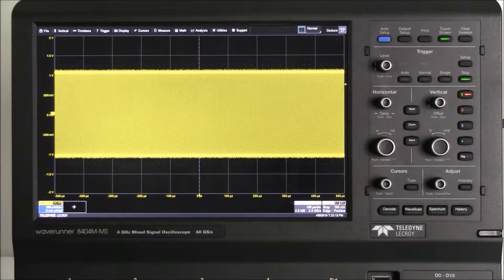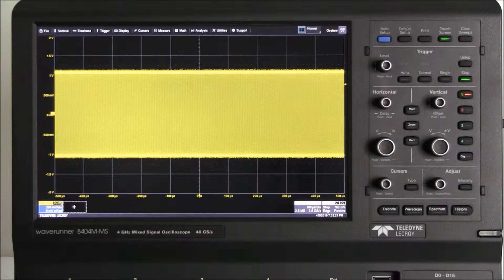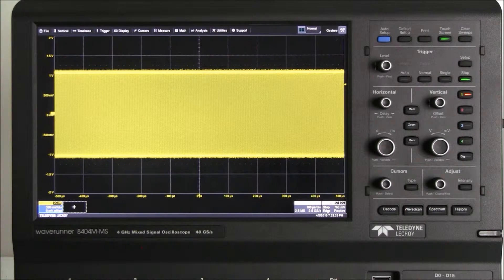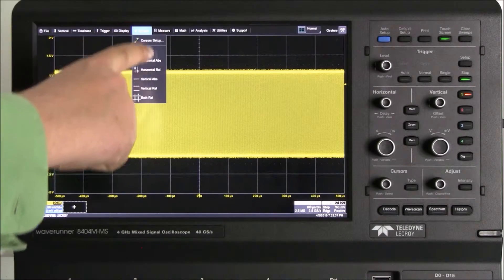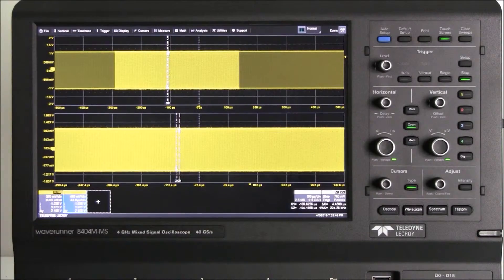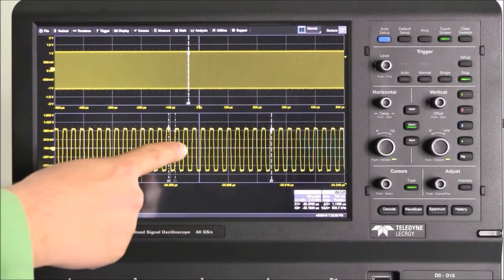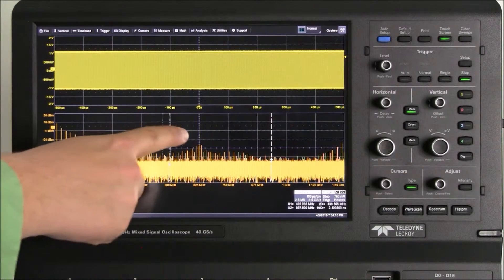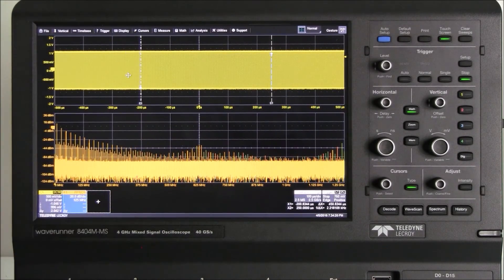Oscilloscope FAQ - Cursors | Teledyne LeCroy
How do I use MAUI with OneTouch to quickly and easily set up cursor measurements?